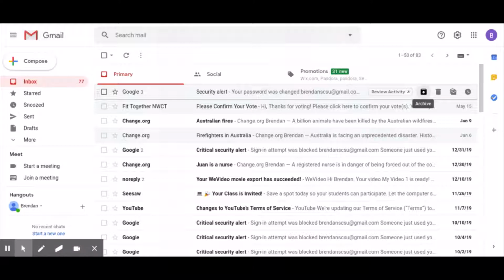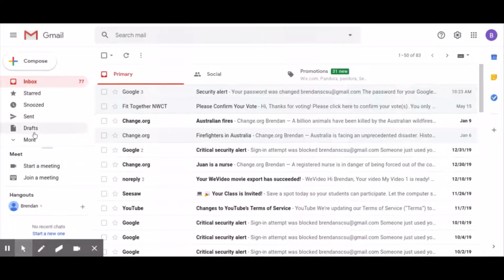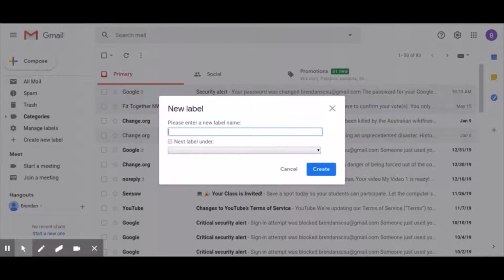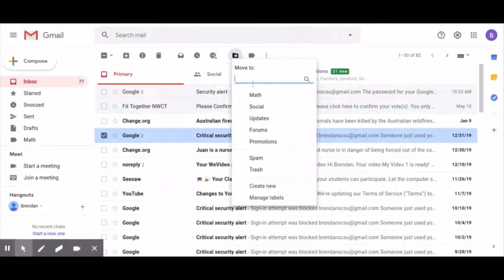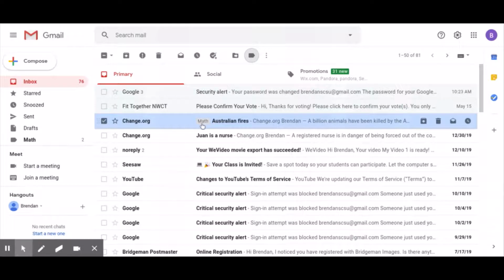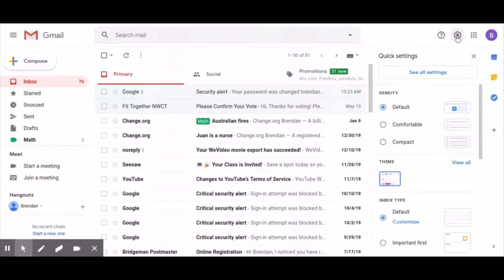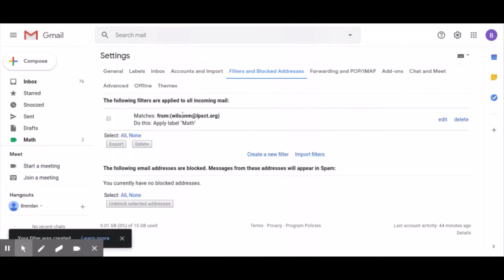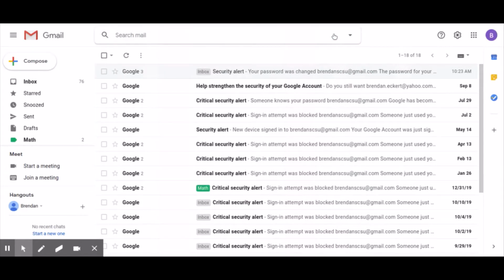Gmail Organization Guide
How to use folders, labels, and filters to keep your Gmail organized. Make sure your most important emails are saved and easy to find by decluttering you inbox.